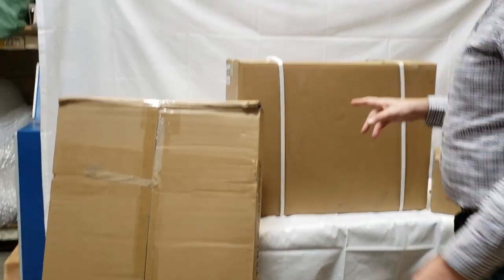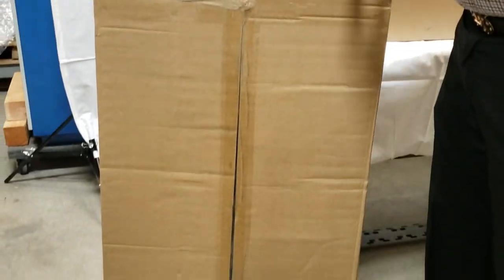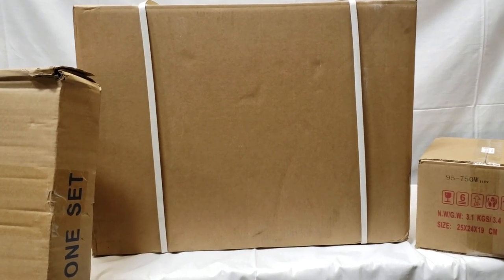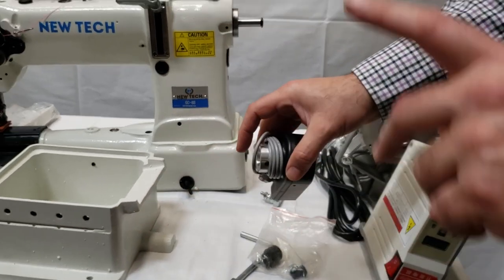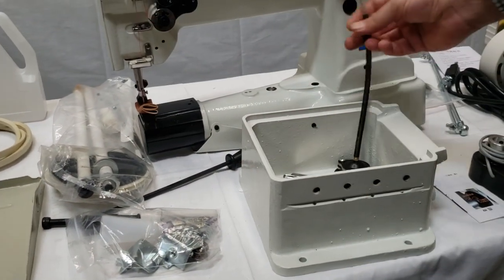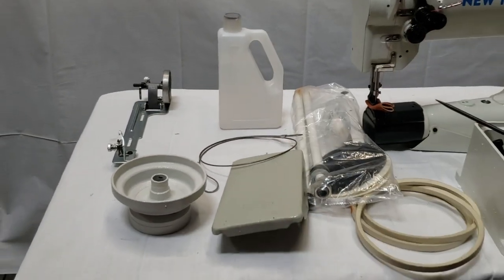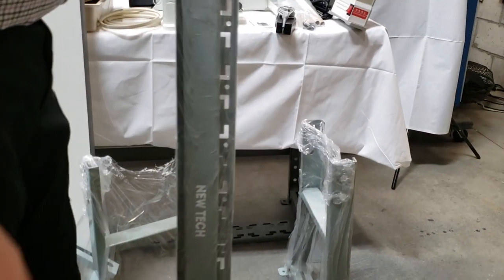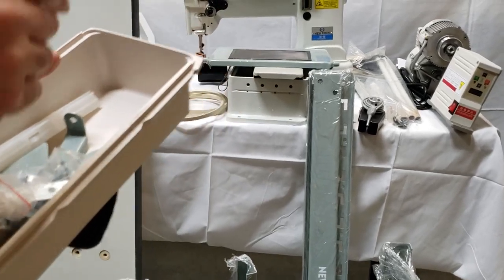Tutorial - Setting Up the New-Tech GC-8B - Part 1 - Goldstartool.com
Today, David begins a 6-part start to finish series on the New-Tech GC-8B lockstitch industrial sewing machine!